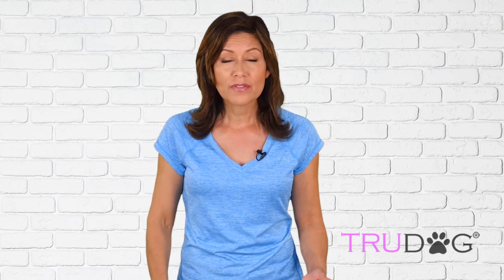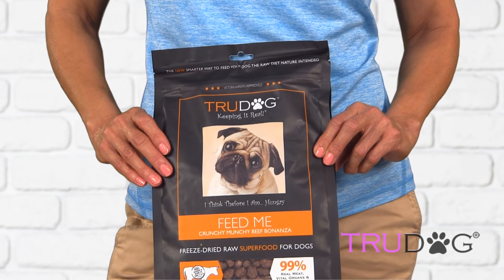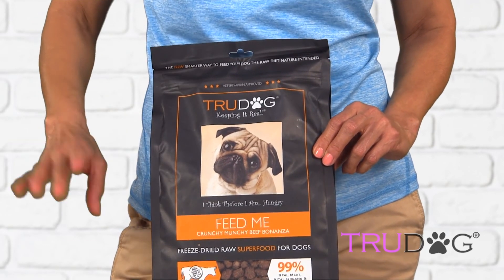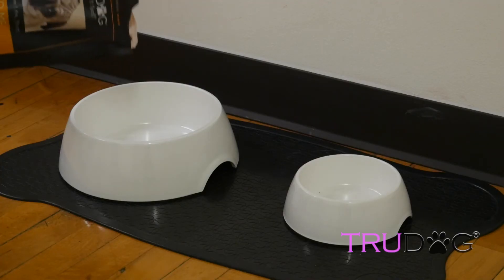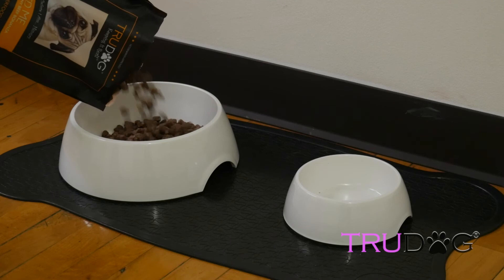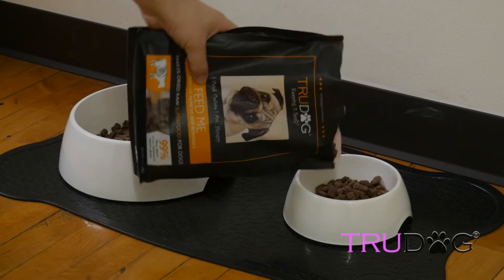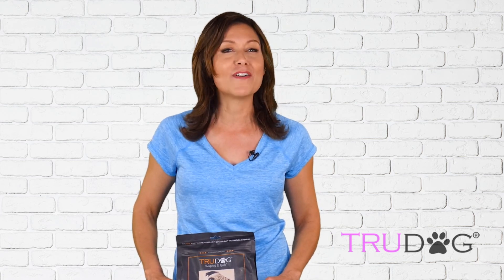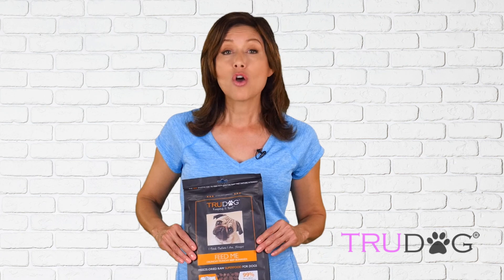FEED ME BEEF by TRUDOG